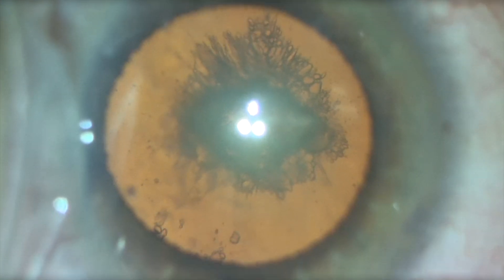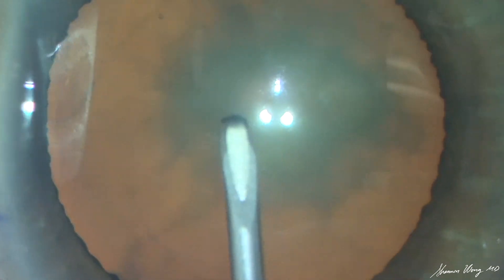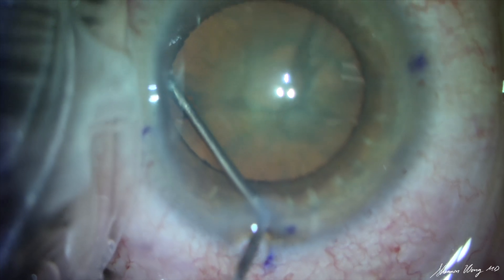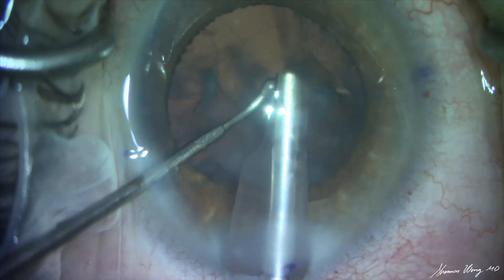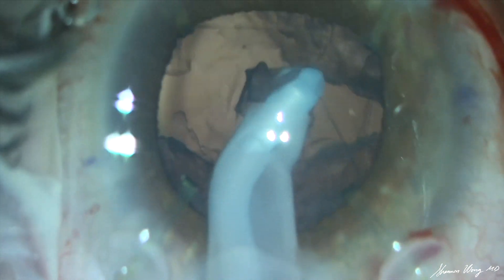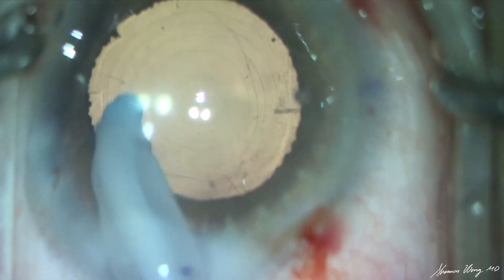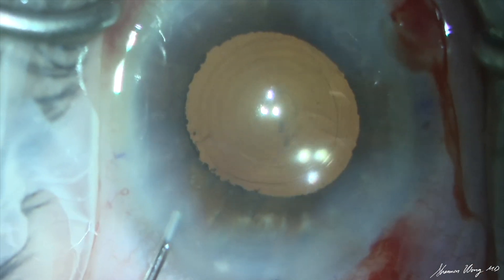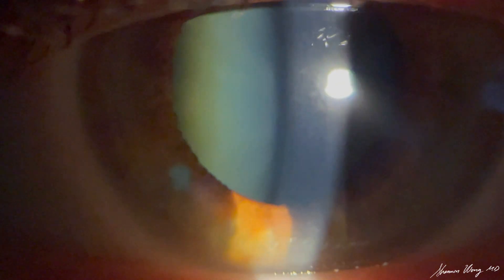Cataract Surgery with Phacodonesis - Do we place a PanOptix Lens or a Monofocal Lens?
Phacodonesis is a lens inside the eye that shakes or oscillates due to weak or absent zonules which normally secure the lens to the outer wall of the eye (ciliary body).  Cataract surgery in the presence of loose or absent zonules can be complex.  We present a case where we remove a cataract with phacodonesis and loose zonules then place a panoptix lens implant.  The patient is seen 1 day after surgery and interviewed.